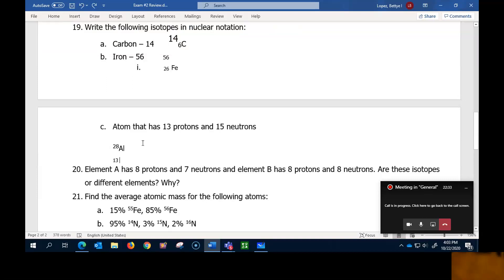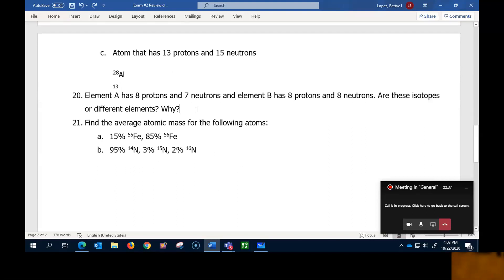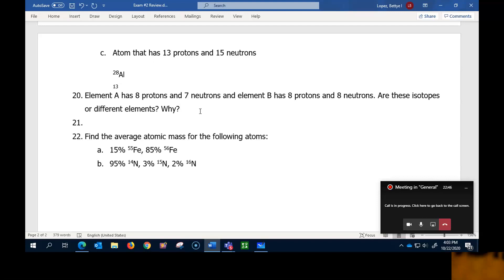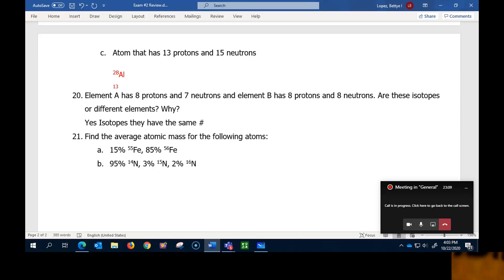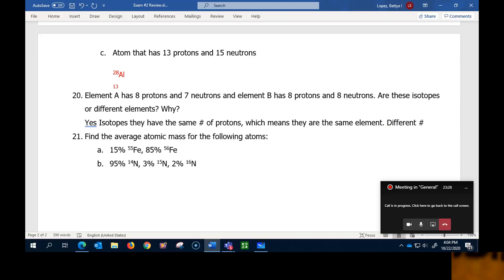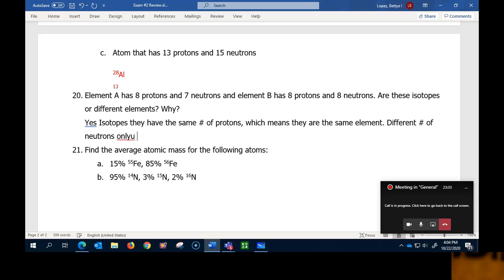AtomUnitTestReviewPart3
Atomic History and Structure 16-21